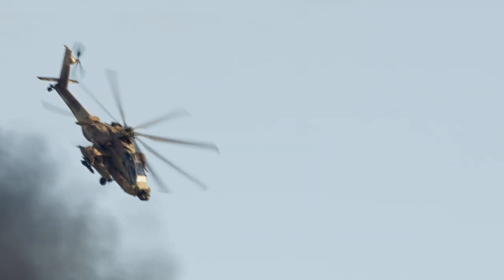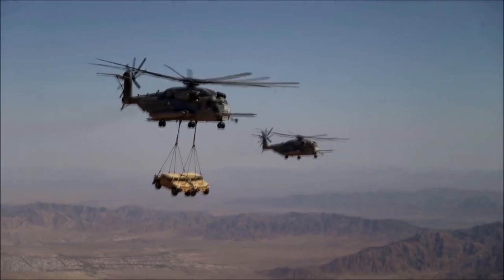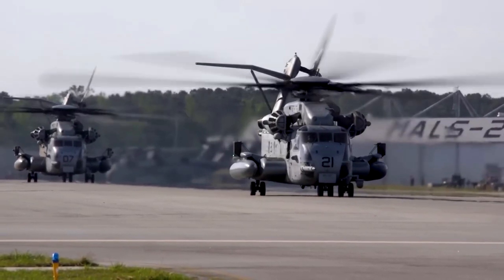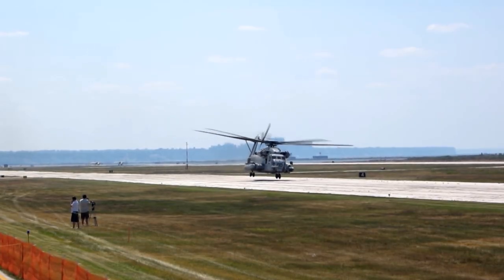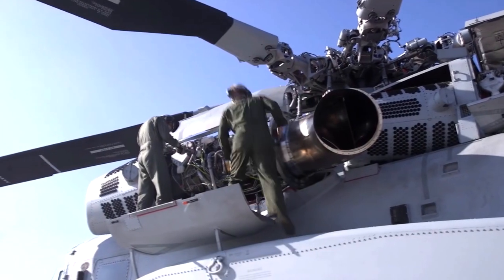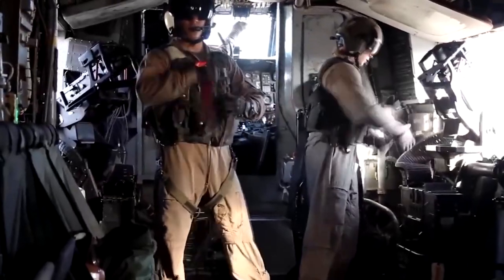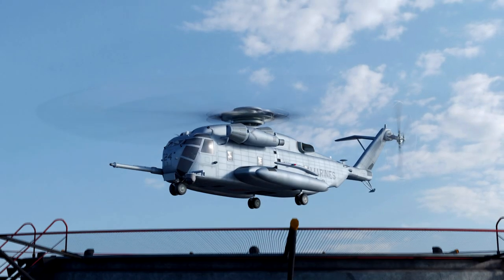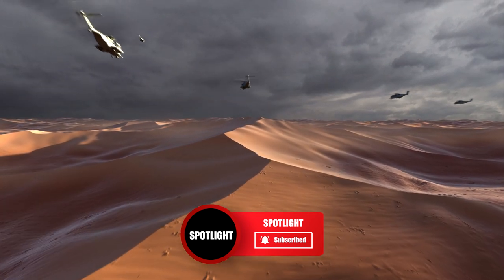US Most Expensive Helicopter Ever Made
Us Most Expensive Helicopter Ever Made.A military helicopter is a helicopter that is either specifically built or converted for use by military forces. A military helicopter's mission is a function of its design or conversion. The most common use of military helicopters is transport of troops, but transport helicopters can be modified or converted to perform other missions such as combat search and rescue (CSAR), medical evacuation (MEDEVAC), airborne command post, or even armed with weapons for attacking ground targets. Specialized military helicopters are intended to conduct specific missions. Examples of specialized military helicopters are attack helicopters, observation helicopters and anti-submarine warfare helicopters. And  One of the most famous  is Sikorsky CH-53E Super Stallion!

Super Stallion is a big name to live up to, it evokes visions of a reliable yet powerful beast capable of carrying large loads across impressive distances. But luckily this heavy lift helicopter does exactly that. The aircraft has been a mainstay in the US marine fleet for several decades now and is still going strong. Although the vehicle is now at the end of its life, it’s served the United States military excellently since it’s been in operation. In this video we’re going to look at the origins of this beast as well as taking a closer look at the stallion.